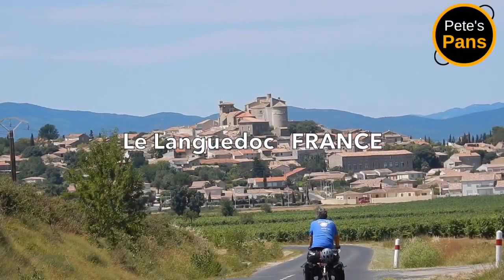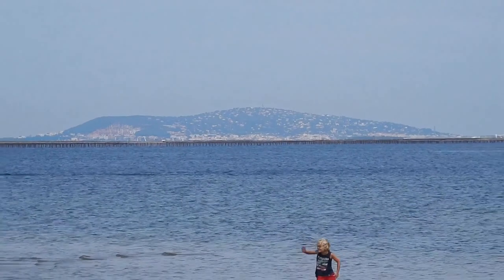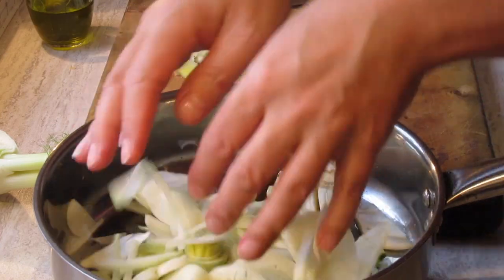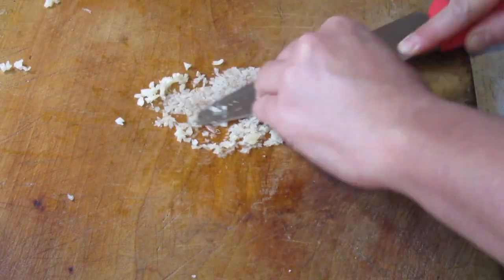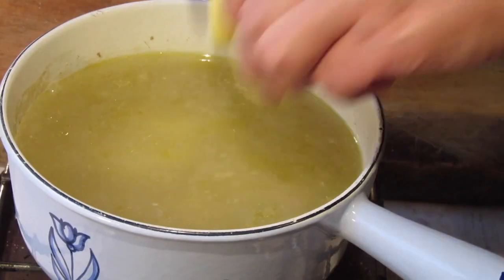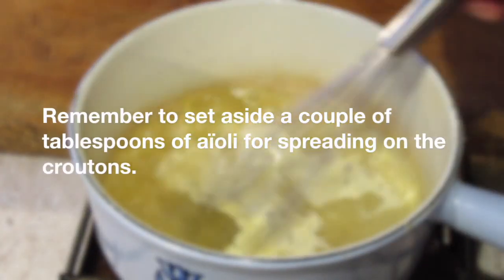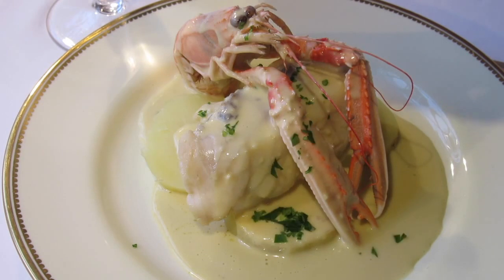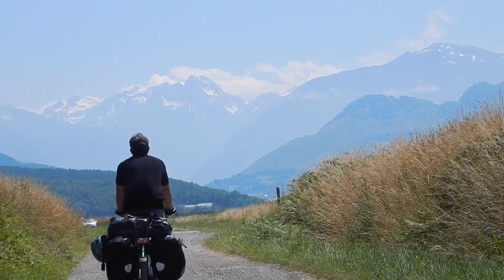La Bourride - How to cook the authentic French fish stew recipe from Provence and le Languedoc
Learn how to cook BOURRIDE, the garlicky and creamy fish stew from le Languedoc in the south of France. I hope you are inspired to try this traditional Bourride fish stew, cooked, as always, just like the locals!

ingredients for 3 people
monkfish (head attached) or any white fish
2 potatoes
6 slice of baguette
chopped parsley
2 tablespoons cream
For the fish stock
250 g of fish heads or carcasses
olive oil
1/2 onion, sliced
half a small leek, sliced
half a bulb of fennel, if available
100 ml white wine
500 ml water
a bouquet garni
For the aïoli
1 egg yolks
125 ml olive oil
2 cloves of garlic, crushed and finely chopped
lemon juice
2 egg yolks

Method
To prepare the stock, sweat the onion, leek and any fennel in a little olive oil until quite soft. Meanwhile, remove the fillets from the fish and reserve. Chop up the bones and head into several pieces. Add all this to the pot and cook a little longer, stirring a few times.

Next, pour in the wine, allow it to reduce somewhat and then add the water and the bouquet garni. Simmer for 30 minutes and strain.

As the stock is cooking, prepare the aïoli:

Put the yolks and garlic in a bowl and add the oil as for a Mayonnaise. Season and add a little lemon juice to taste. Add the extra yolks (These will help thicken the sauce). Reserve

Peel and slice the potatoes and cook in boiling water. Remove and keep warm.

Lightly fry the slices of baguette in olive oil and reserve.

Bring the stock to a simmer. Cut the fillets in half and poach them for about ten minutes in the stock. Remove them and keep warm. Reduce the stock as quickly as possible until about a third of the original volume remains. The volume of reduced stock and that of the aïoli should be roughly equal. Add a the cream and continue cooking for a moment longer. Pour this slowly into the bowl containing the aioli, stirring continuously and them return the mixture to the pan. Set it over a very low heat, still stirring, so that the mixture gradually  thickens. It must not boil or the eggs will cook and spoil the sauce. It should turn out about the consistency of thick cream.

Arrange the fish, potatoes and croutons on a plate and pour over a generous amount of sauce.